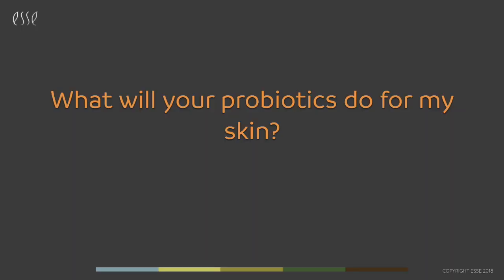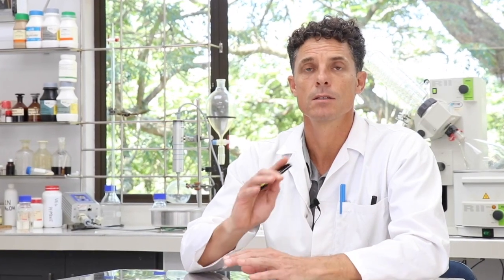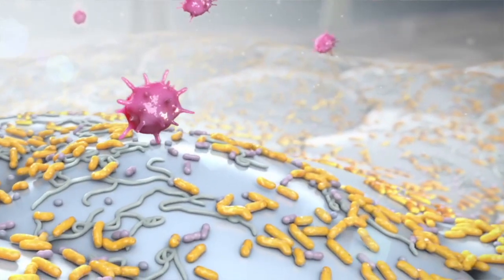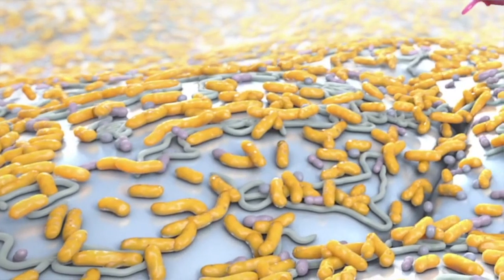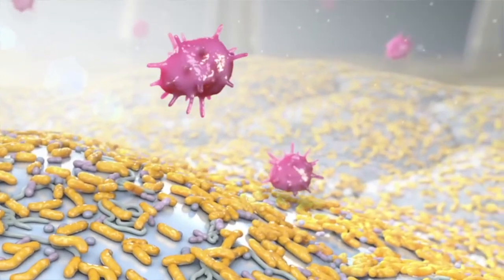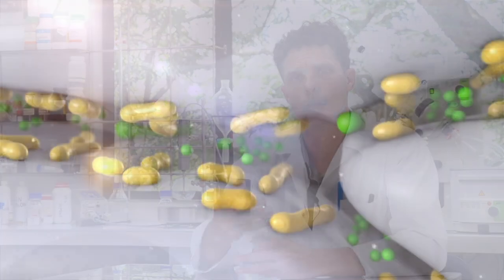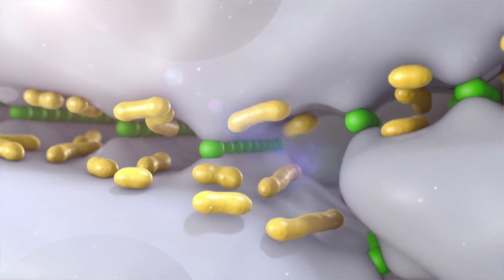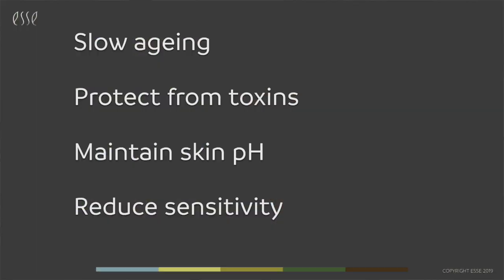What will probiotics do for my skin?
Probiotics are immensely beneficial, they out-compete pathogenic microbes, improve barrier function, produce moisturising factors, maintain skin pH and reduce sensitivity and inflammation – all these factors reduce the rate of skin ageing and result in an overall healthier skin.